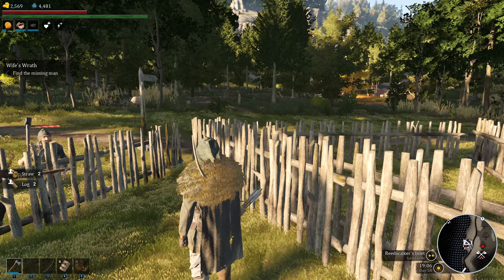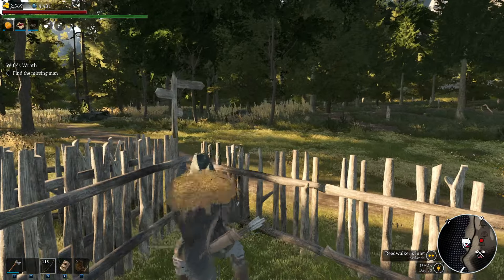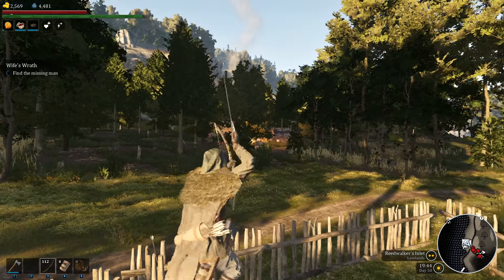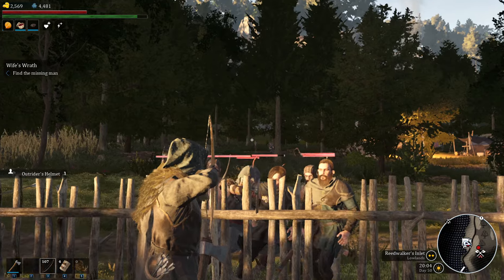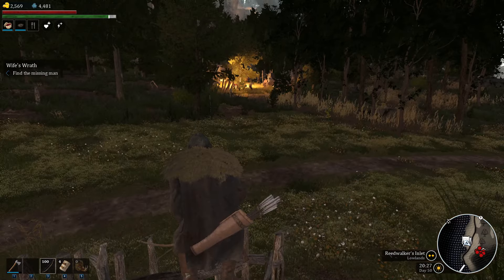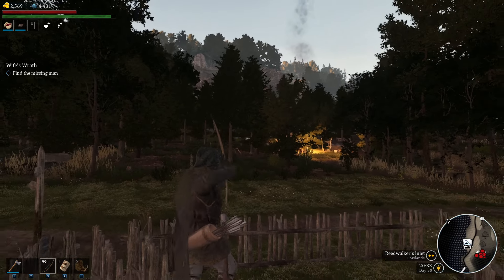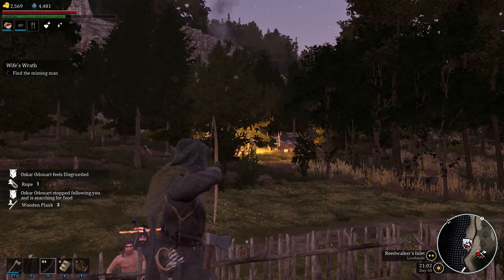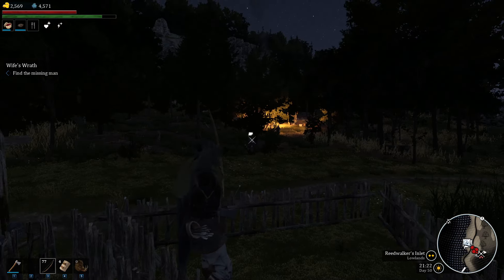BellWright Simple Tip on Easily Killing Large Groups of Bandits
Easy way to Kill bandits while being very safe, just have to dodge arrows if you want to shoot them to0. After that its just cheap kills on melee guys.
The Power of simple fences lol.